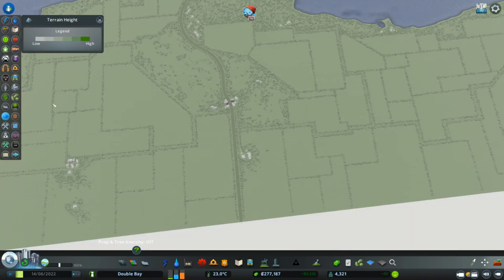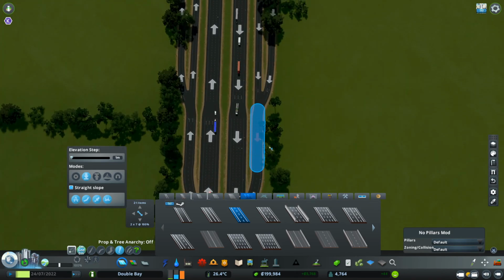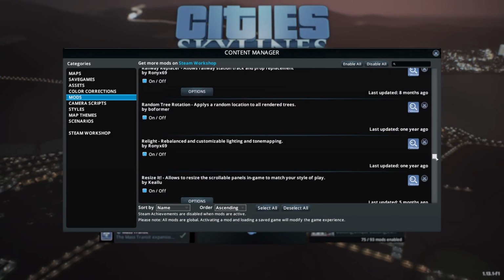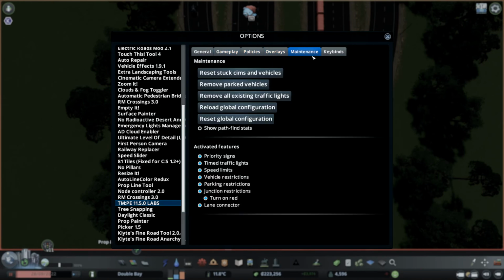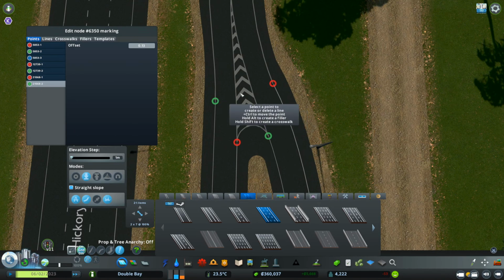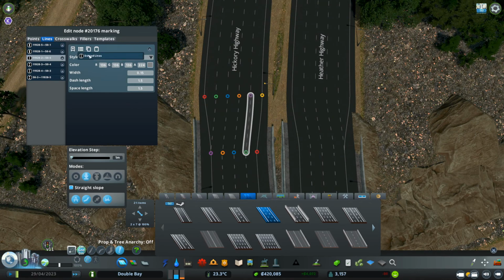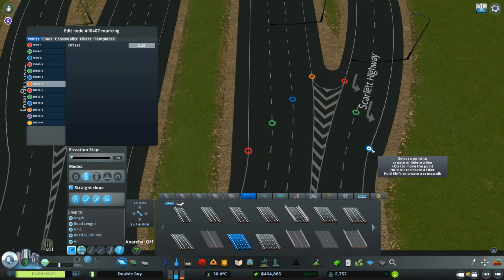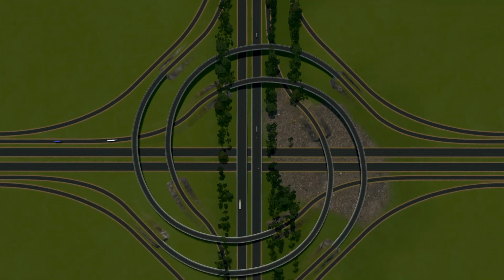Cities Skylines - Highways - Double Bay Live Streaming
After successfully starting our new city in Cities Skylines, it's time we setup our first highway connection.

My PC Setup:
🗼 Tower: Corsair Crystal
💻 Motherboard: AMD X570 Gaming Pro Carbon
🦾 CPU: AMD Ryzen 9 3900X
🍃 Cooler: 240mm Corsair High-Performance Liquid Cooler
📝 Memory RAM: Corsair 32GB DDR4
📼 Graphics: Nvidia RTX 2080 Super
📦 Hard Disk: 1Tb NVMe M.2 SSD
🕹 Capture Card: Elgato 4k60 Pro MK.2
🖥 Monitor: Dell S Series 27 Inch LED
🎙 Microphone: Blue Yeti Teal USB